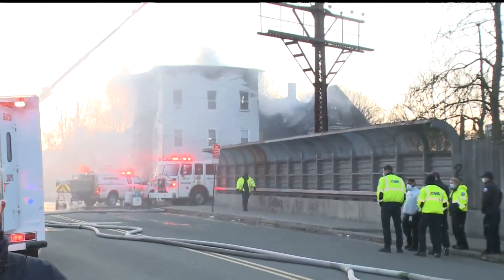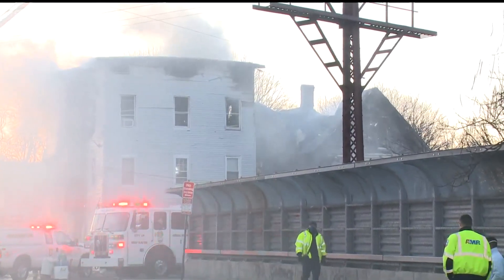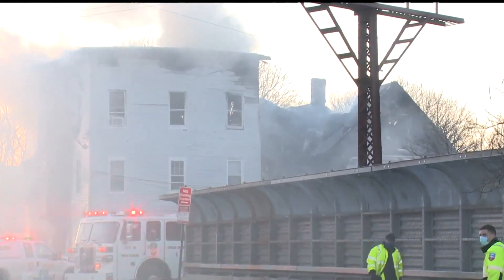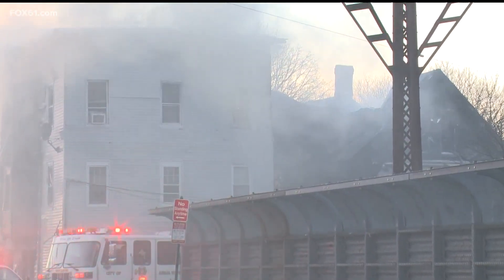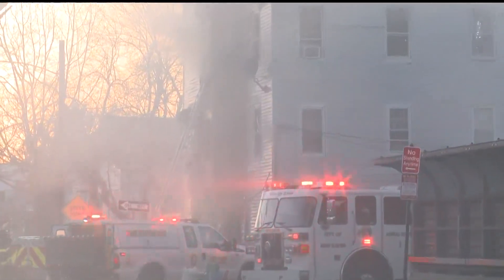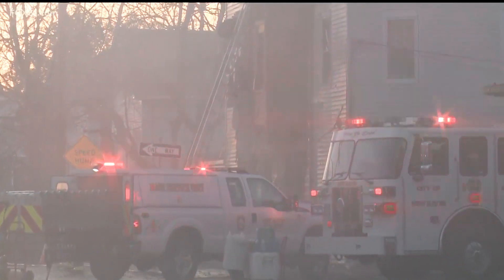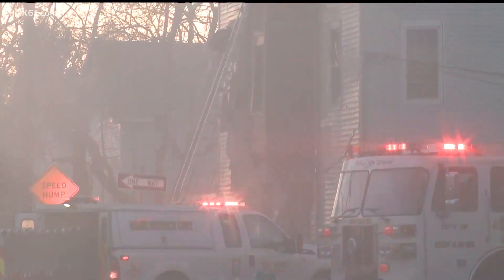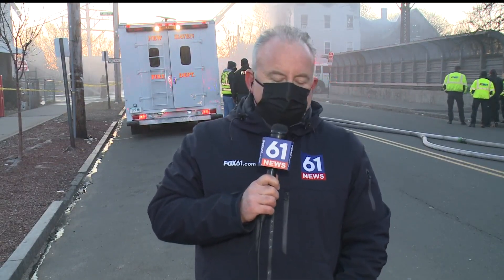More details on New Haven fire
Three buildings impacted, no injuries